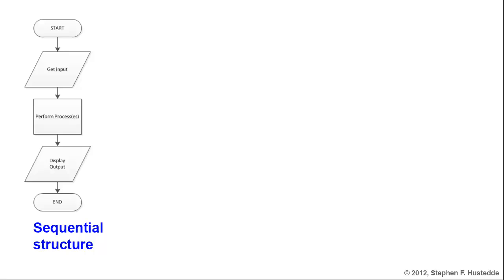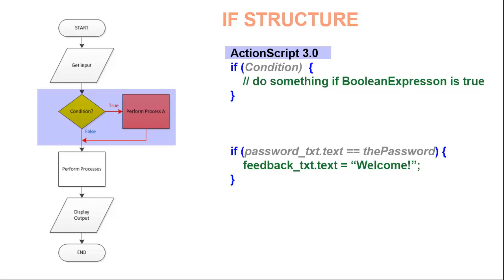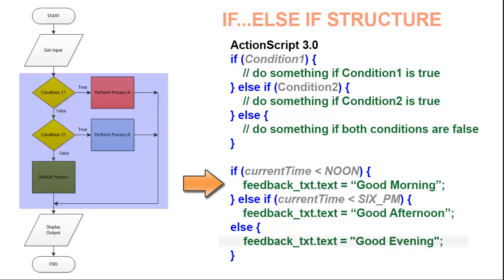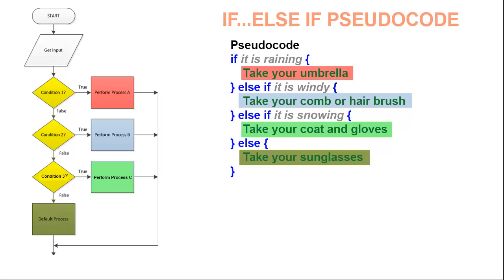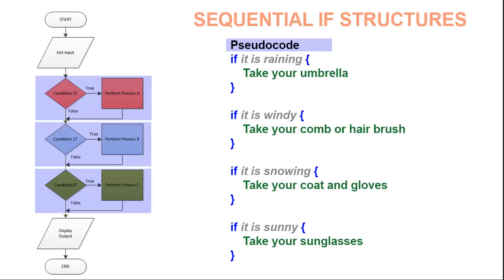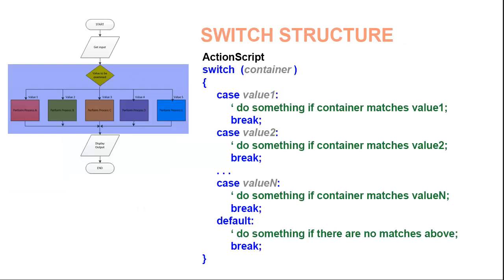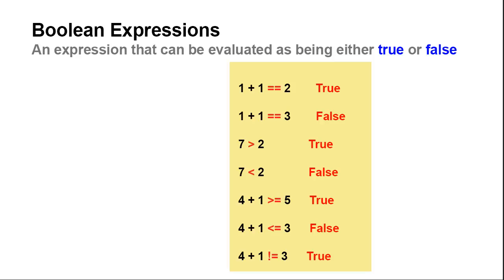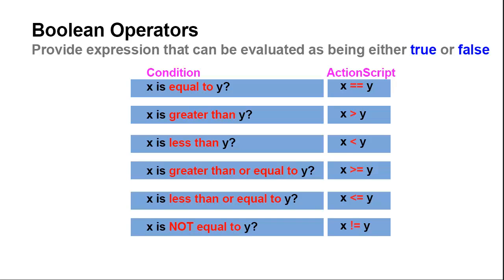CIS220DC 06A Conditional Structures Overview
CIS220DC (Advanced Adobe Flash/ ActionScript) class at South Mountain Community College: Unit 6 Video 1 -- Conditional Structures (Overview): A conceptual overview of using if...else and switch structures to branch program control to various forks based on the results of Boolean expressions. Instructor: Stephen F. Hustedde